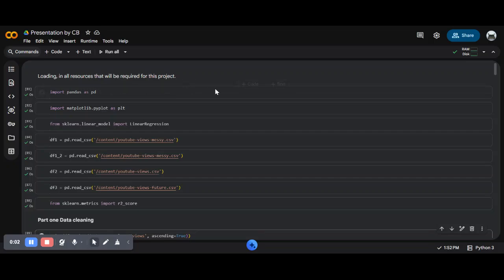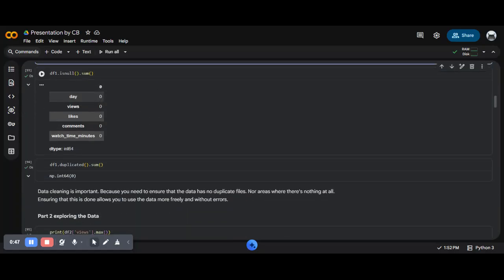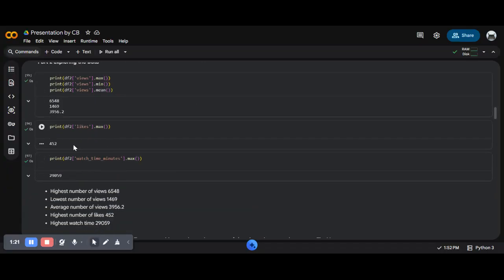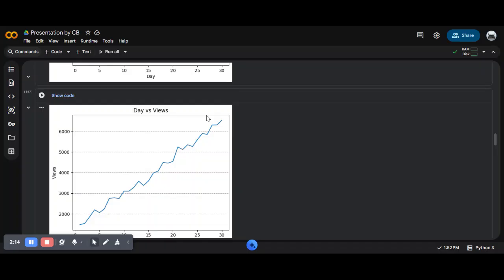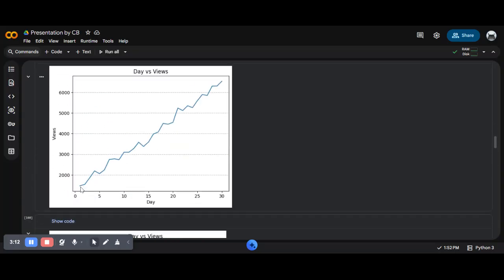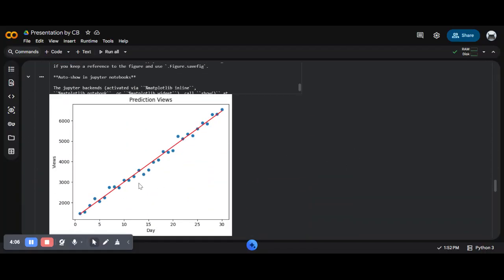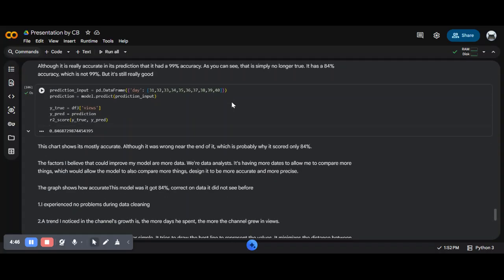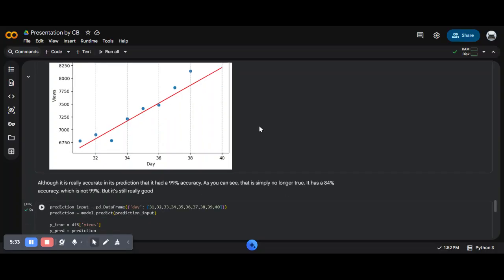Carter, YouTube Channel Trend Analysis and View Forecasting (Data Essentials Course)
This project presents a data-driven analysis of YouTube channel performance and future view forecasting. Using historical channel data, key metrics such as views, subscribers, uploads, engagement rates, and content trends were analyzed to understand channel growth and audience behavior. The project applies data analytics and visualization techniques to identify performance patterns and generate actionable insights. In addition, predictive modeling was used to forecast future view counts, enabling data-driven expectations of channel performance over upcoming days. This project was completed as part of the Data Essentials course and demonstrates practical skills in data cleaning, exploratory data analysis (EDA), data visualization, trend analysis, predictive analytics, and data storytelling.